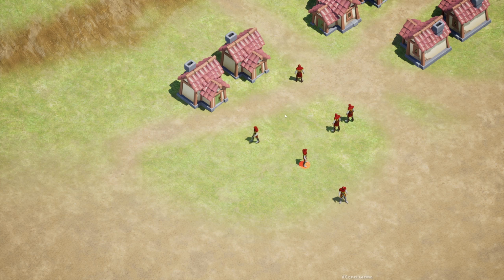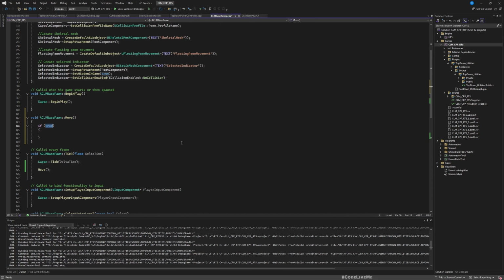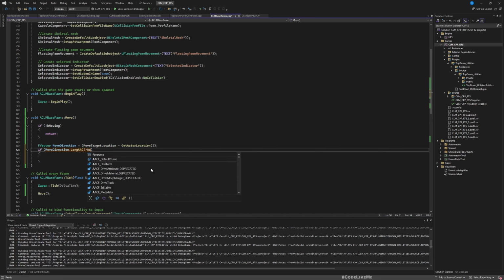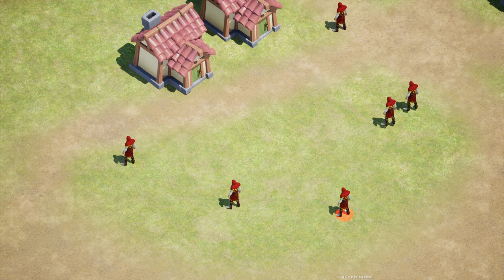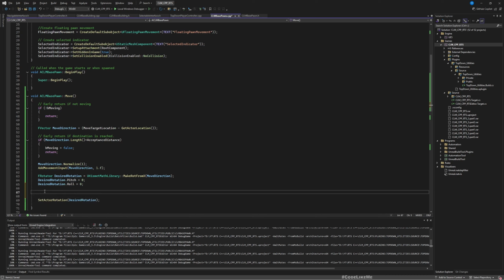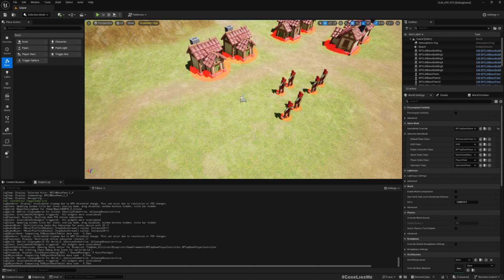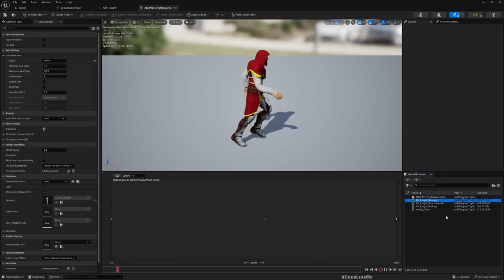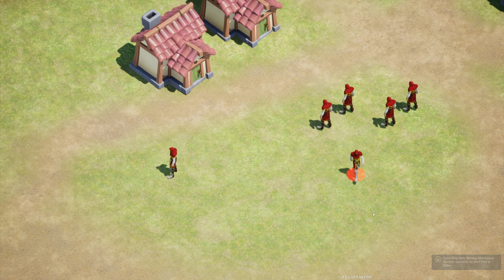Unreal Engine 5 Real Time Strategy Game with C++ - Part 9 - Moving Pawns to Commanded Location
This is the 9th  part of the tutorial series, where we are going to implement a Real Time Strategy game using Unreal Engine and C++. In the last episode, we implemented a system to command selected pawns/ characters in game to move around the world. But we were just directly  setting their locations. Today, we are going to implemet movement of pawn class when they are commanded to go to a place, they will walk there with animations. Also we will implement a method to turn the base pawn class towards their direction of movement.